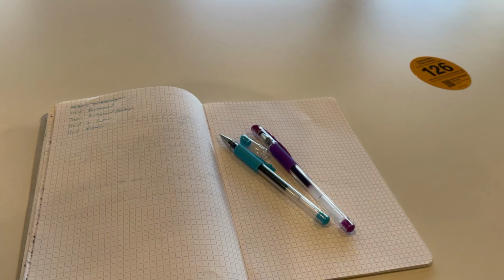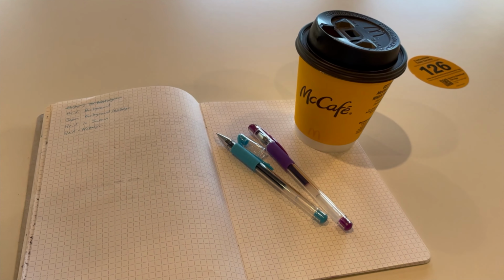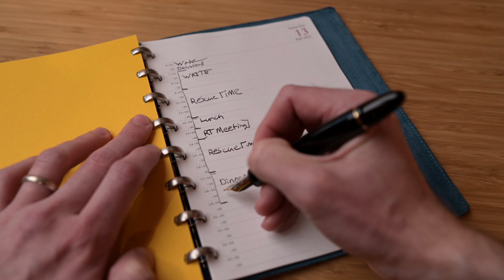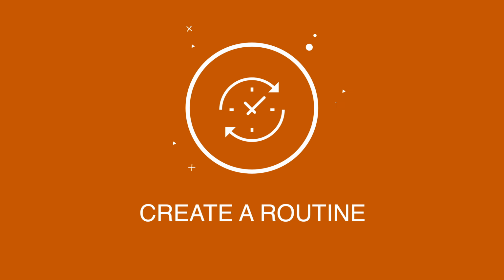How I found TIME to WRITE a thesis with 5 CHILDREN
Do you struggle to find time to write? Do you have a major deadline, but an already busy schedule. These are the seven techniques I used to find time to write my thesis and stay focused and disciplined while doing it.

Eat That Frog, by Brian Tracy
Atomic Habits by James Clear

TIMESTAMPS:
0:00 Intro
0:47 Set Tight Deadlines
1:57 Time Blocking
2:42 Create a Routine
3:13 Environmental Queues
4:33 Powerhouse Triplet
4:49 Eat That Frog
5:53 Be Intentional with Black Holes
7:29 Take a Break (But Carry Pen & Paper)
8:08 Conclusion